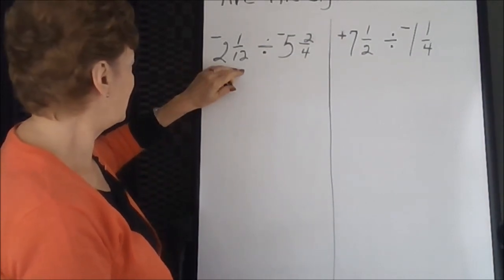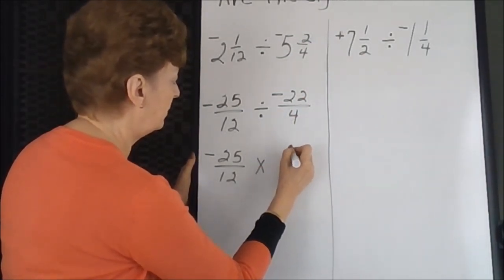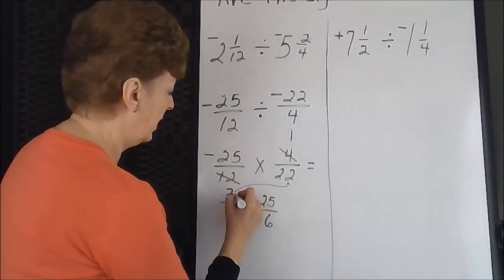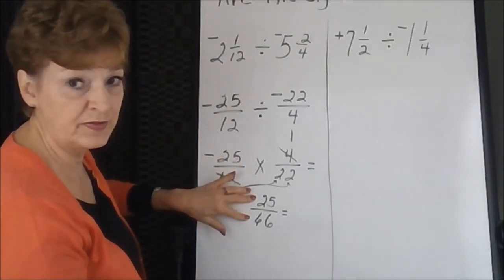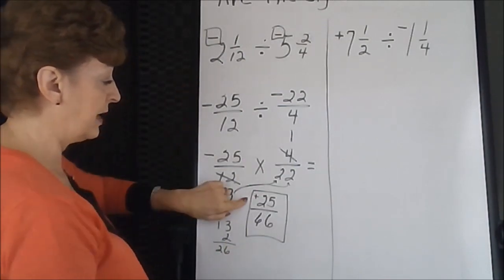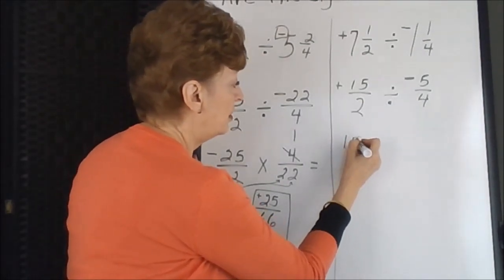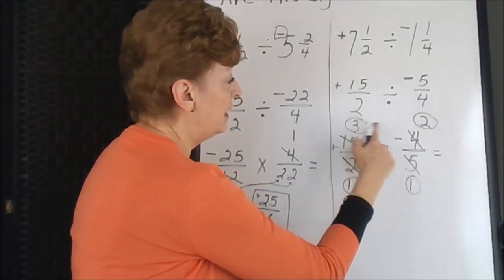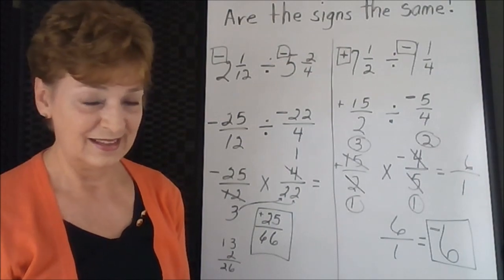Dividing Positive and Negative Fractions Example 2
Solves the examples (-2 1/12 ÷ -5 2/4) and (7 1/2 ÷ -1 1/4).